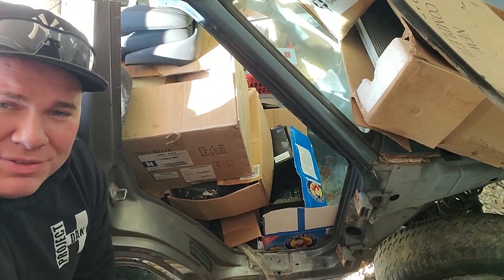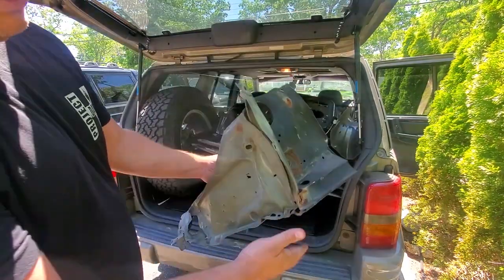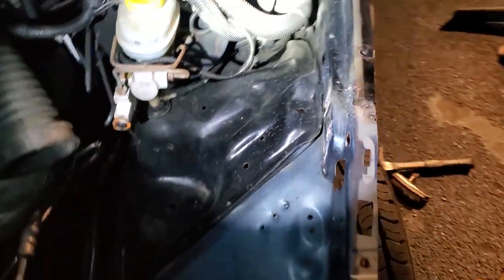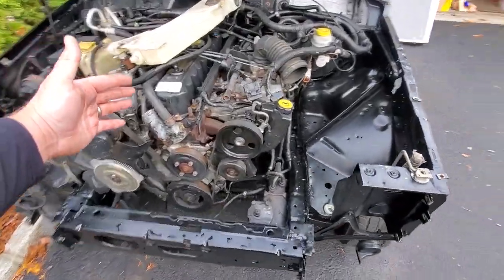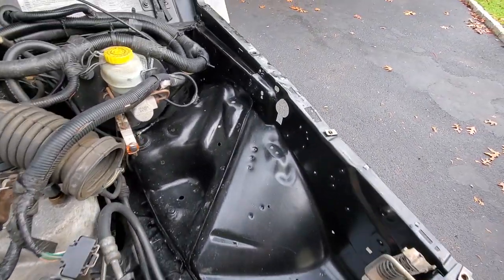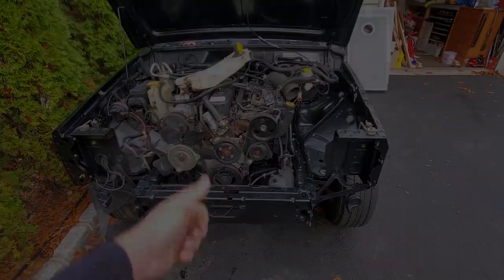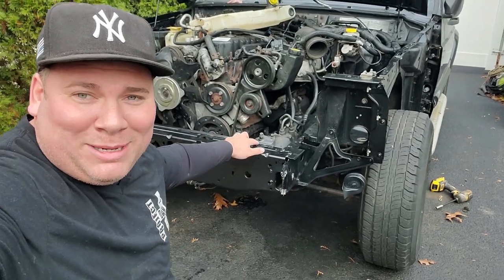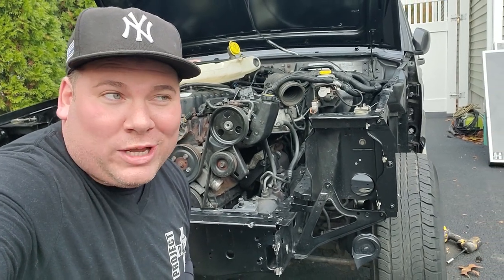REBUILDING A WRECKED JEEP XJ CHEROKEE FRONT UNIBODY - WRECKED J EPISODE 3!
Wrecked J was damaged in a front-end accident but now that all the damage has been removed it's time to weld in straight unibody panels!

Spotweld utter Kit
4 Piece Center Punch Set

Get your universal sockets at:
WATSON SYNTHETICS